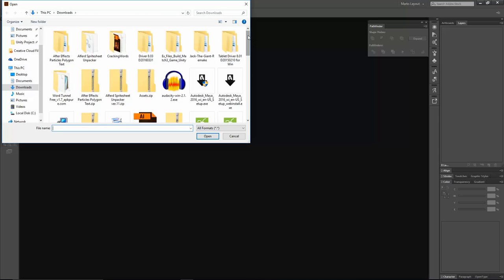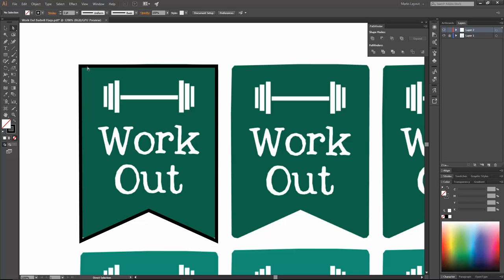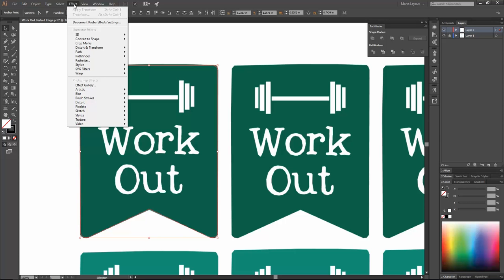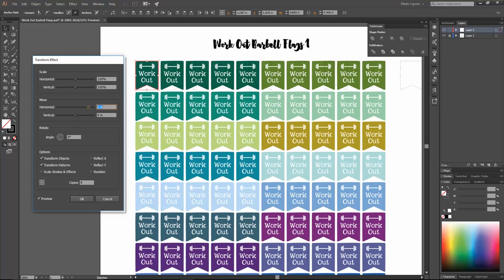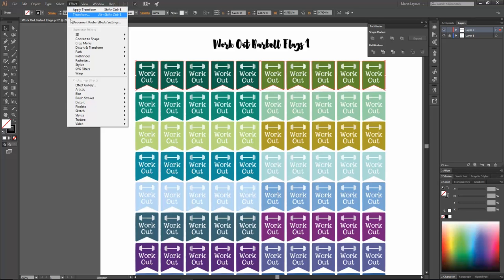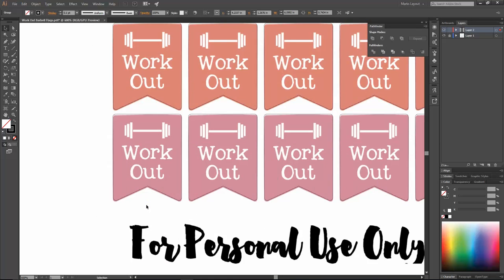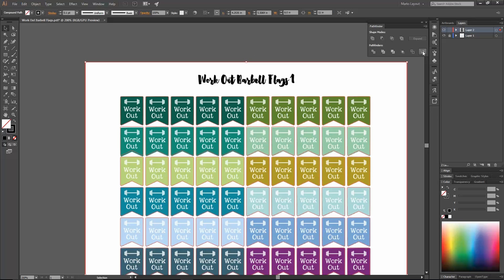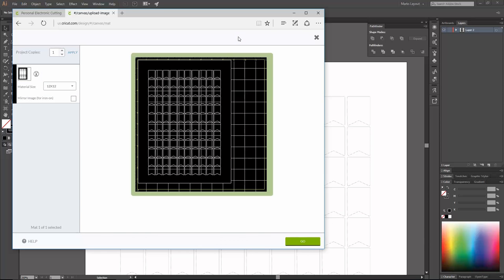Cricut Explore Air - Sticker Sheet Cut File Tutorial 2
A follow up on our previous Cricut Sticker Sheet video !  This time, I teach you how to use Illustrator's Transform Effect tool to repeat a pattern accross and down the page.

Keyboard shortcuts
A - Direct Select Tool / White Arrow, use for selecting nodes on a path
V - Black arrow tool, use for selecting entire shapes
Mouse Wheel - Zoom in or out

PDF File :

My Planner Envy

Cricut Custom Cut Settings

After uploading to Cricut Design Space, go to Edit and make sure the width / height  are set to 8.5 x 11